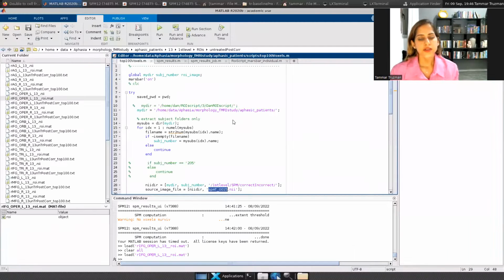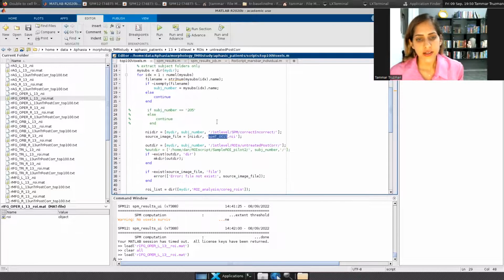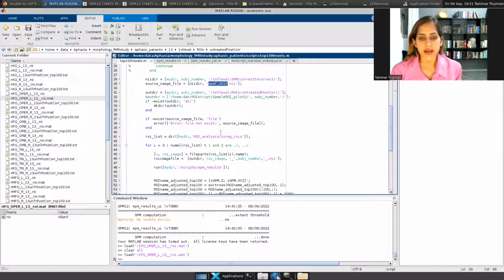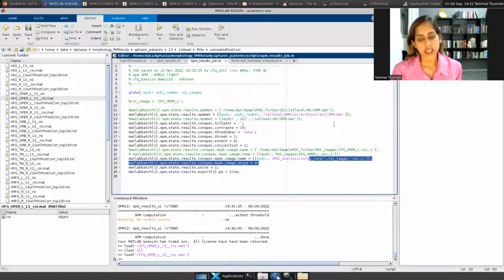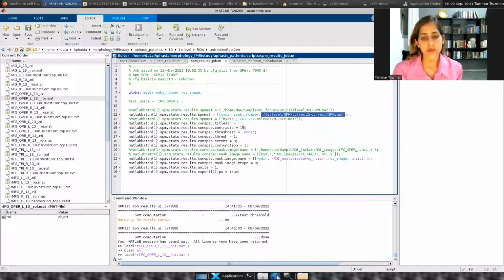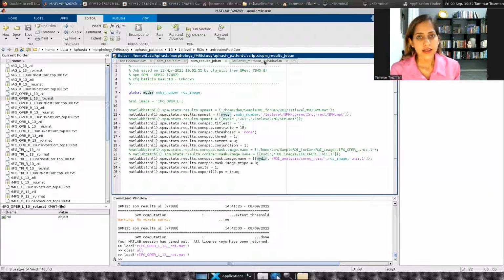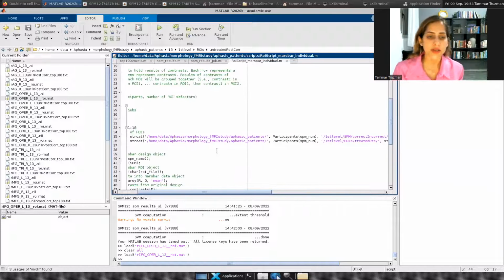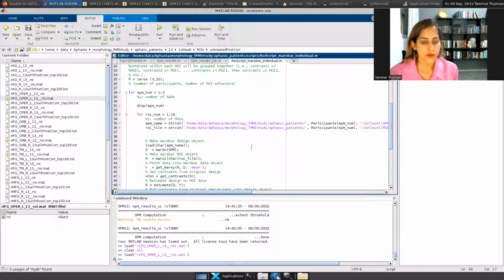Tali Bitan's lab - fMRI ROI analysis using top 100 activated voxels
ROI fMRI analysis in our morphology study
Following my advisor Prof. Tali Bitan &  college's (incl. Prof. James R. Booth)  approach.